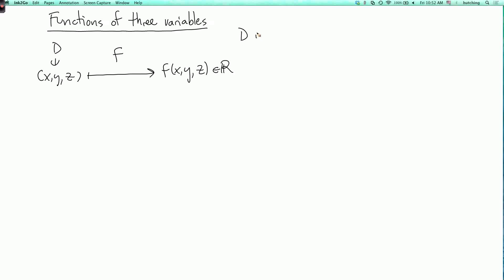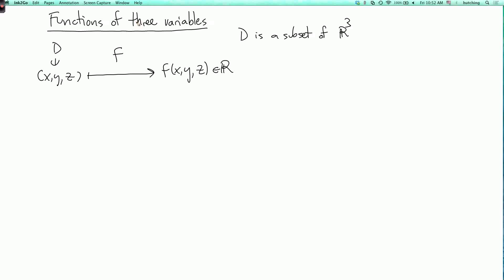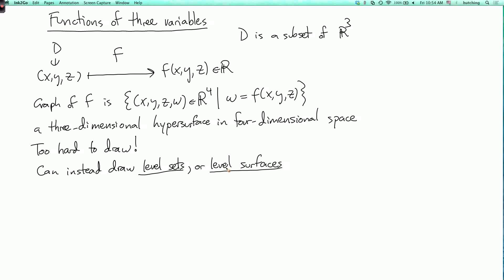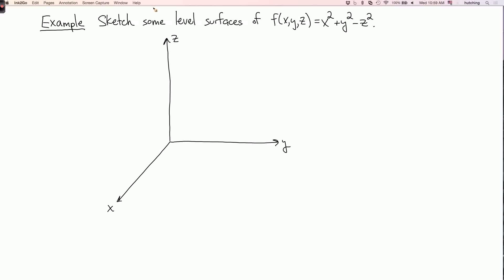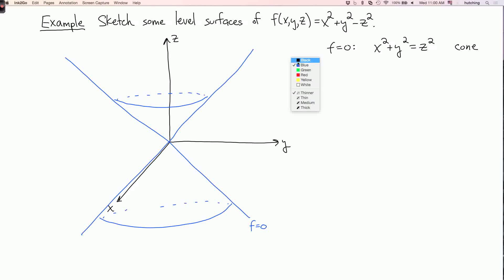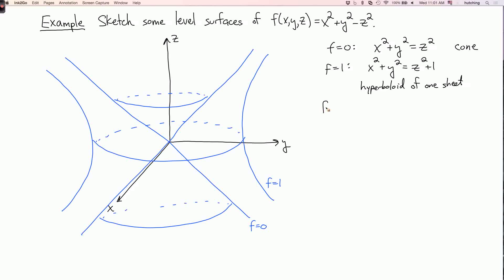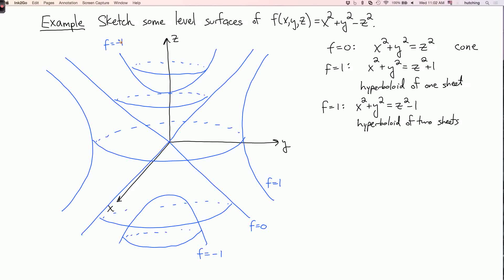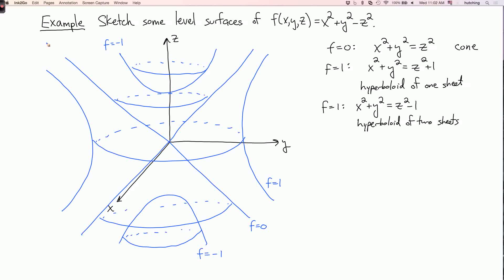Multivariable calculus 2.1.4: Functions of three variables